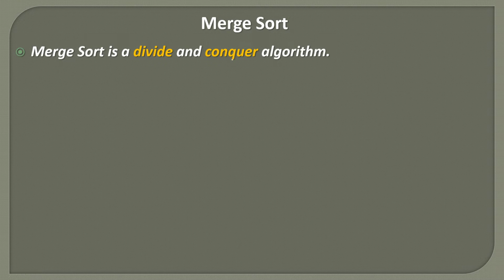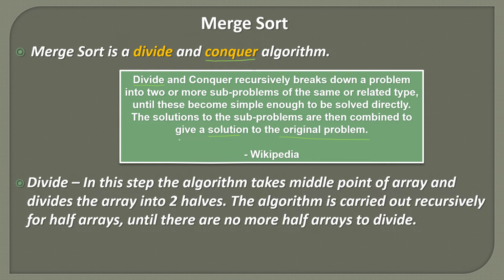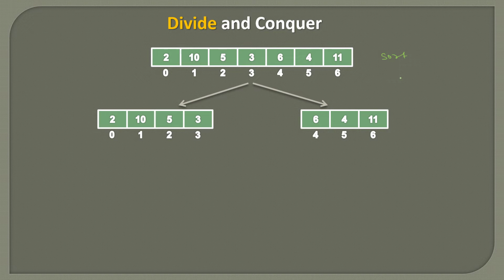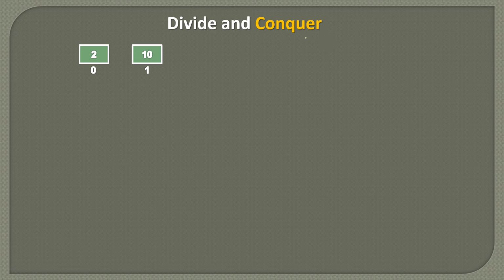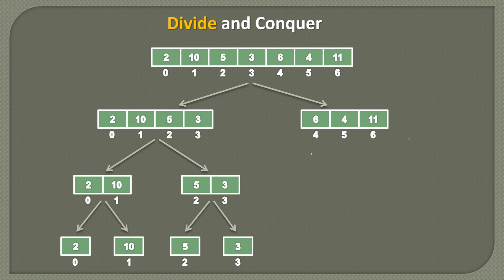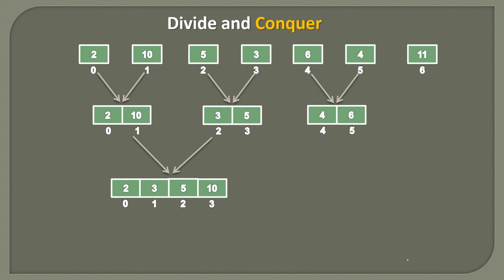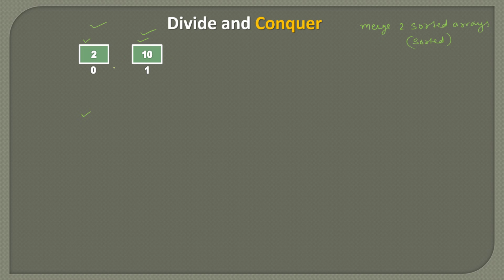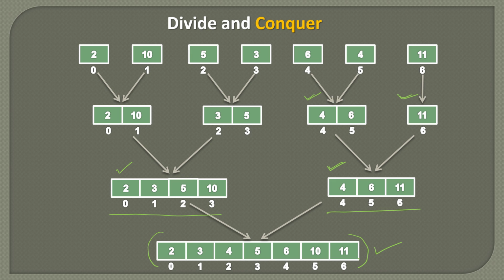Merge Sort in Java - Part 1 | Animation | Conceptual Overview | Sorting Algorithms